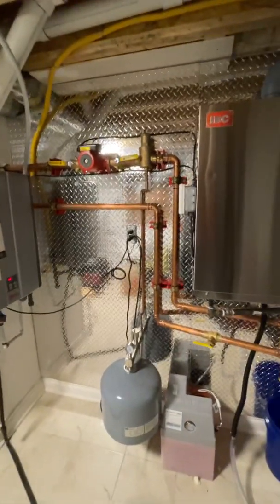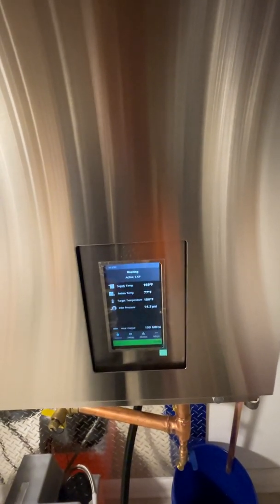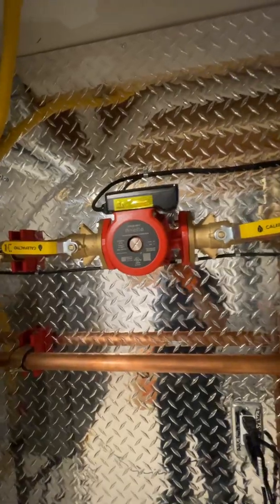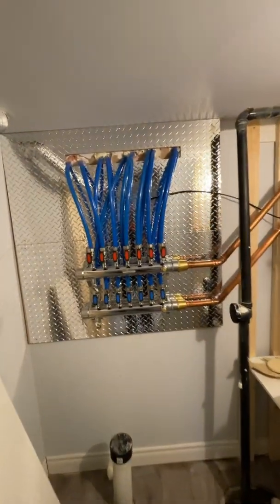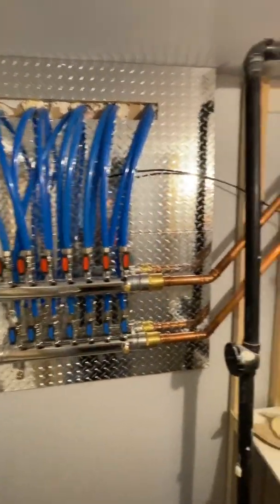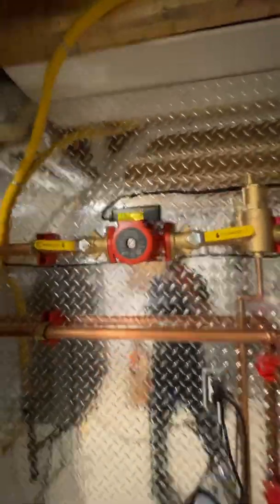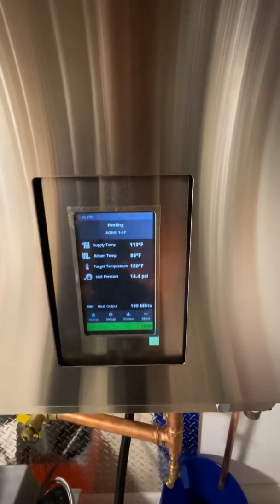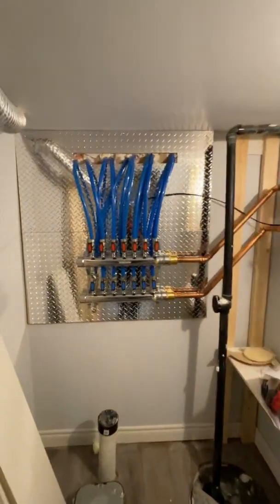Commissioning an IBC VX199 boiler based snow melt system.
Starting up a 1,000 sq' snow melt system in Scarborough today.